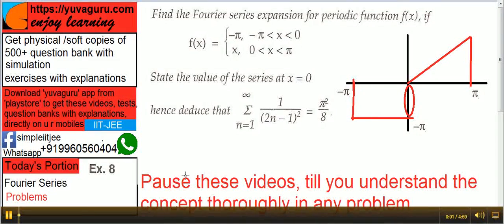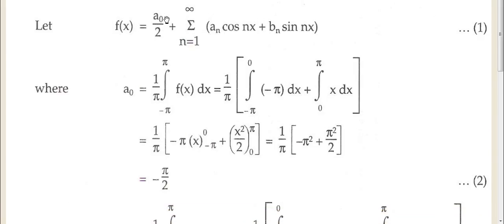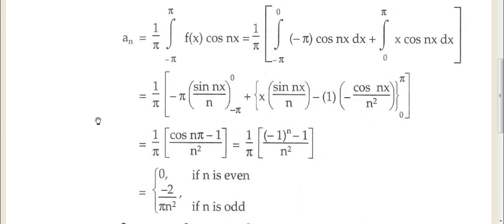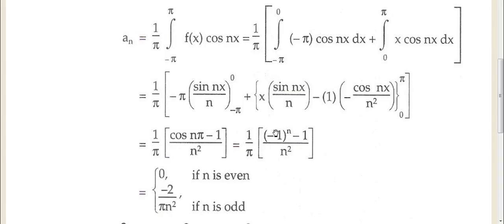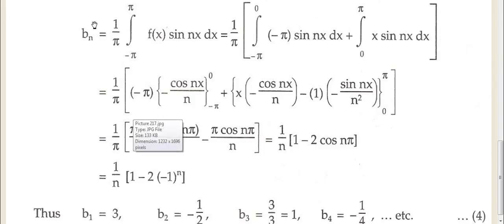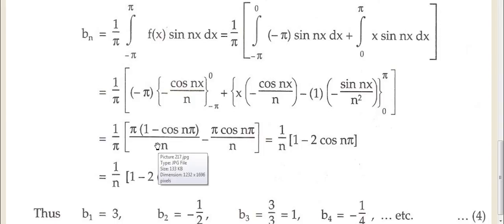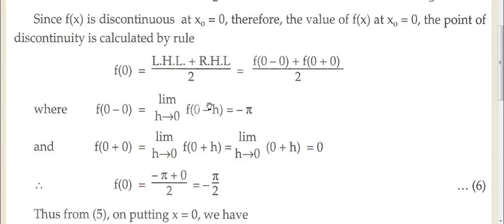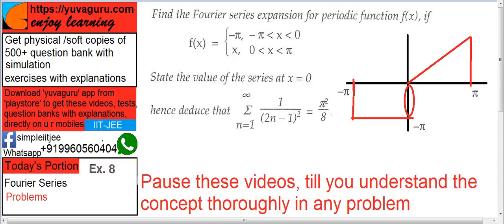Fourier Series Video 14 Problem 8 by Vishal Mantri